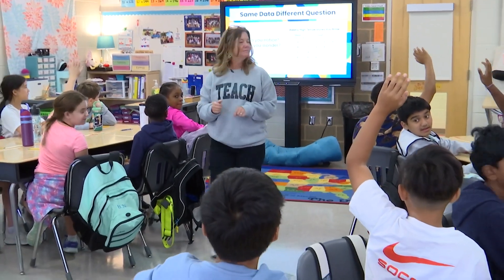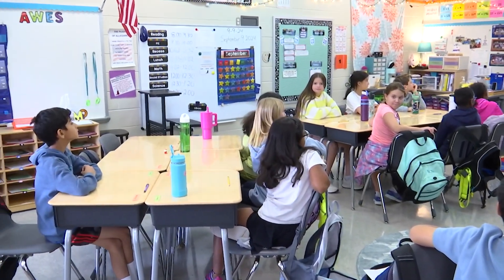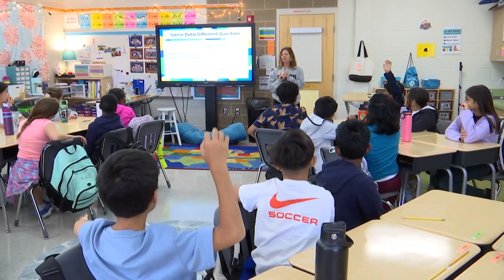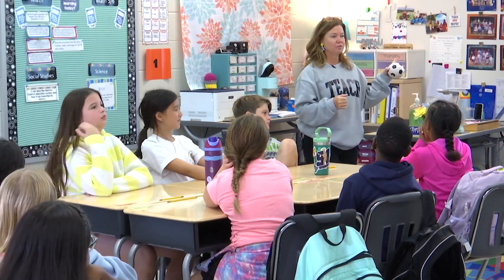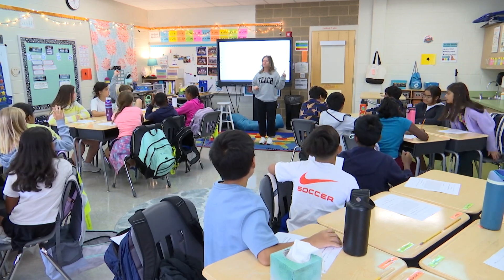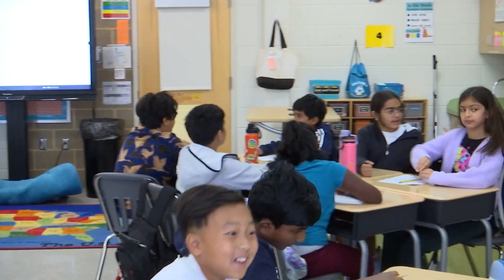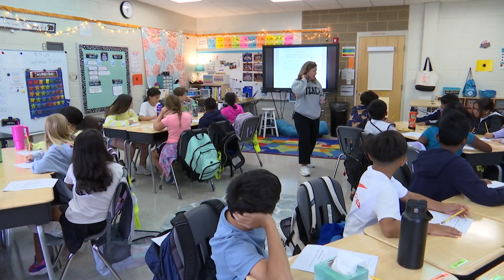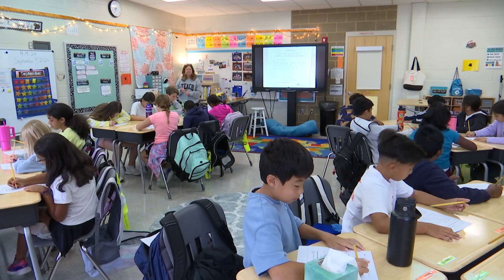Henrico Learning Today - Kaechele Elementary School - September 9, 2024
HCPS-TV visited Kara Terry's combined 5th grade math class at Kaechele Elementary School for a lesson on the data cycle